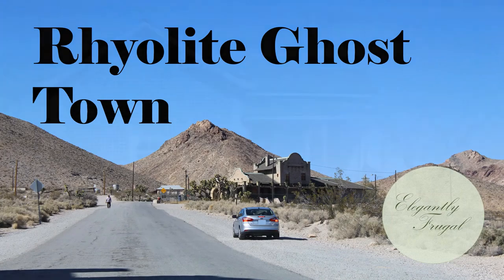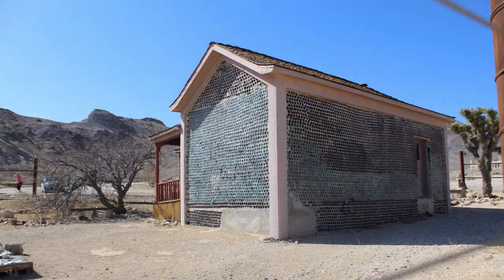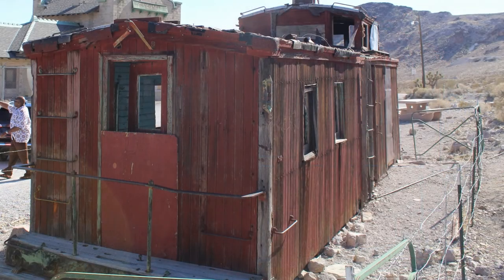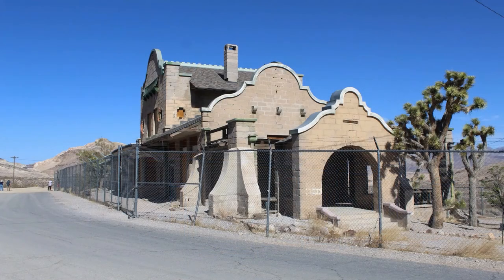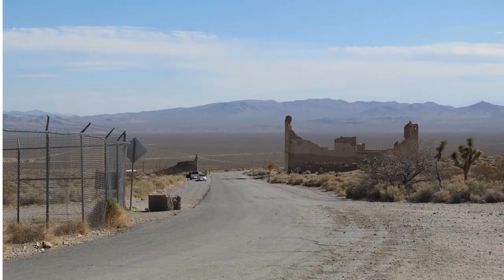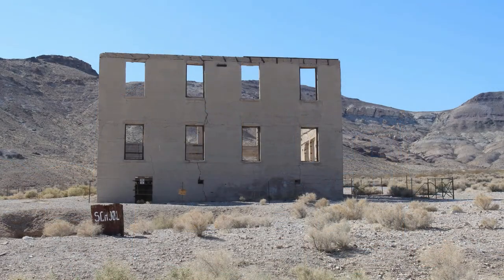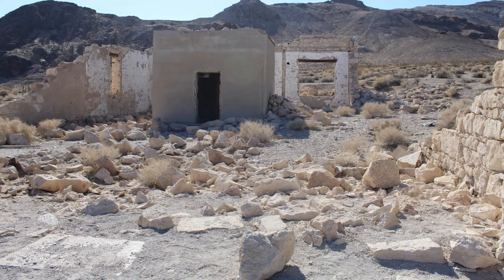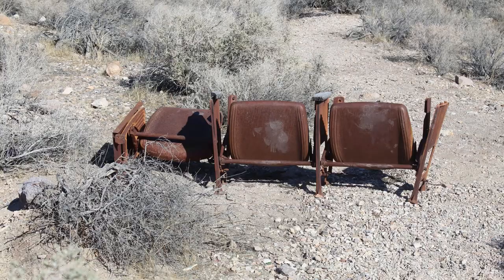Rhyolite Ghost Town - Hollywood Movies & Plenty of History!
Rhyolite started developing as a town in January 1905. It was laid out with 36 blocks, and lots were initially given away to miners to get the camp started. The tent camp had grown to 2,000 people by the summer of 1905. Rhyolite became a thriving town almost overnight with 50 saloons, 35 gambling tables, 19 lodging houses, 16 restaurants, half a dozen barbers, a public bath house, a miner’s union hospital, an opera house, an ice plant, two electric plants, foundries, machine shops and even a stock exchange. By 1910 mines were closing and by 1920 Rhyolite was basically a ghost town.

The bottle house - In 1905 Tom Kelly was lured to Nevada’s Bullfrog Hills looking for gold. Since the closest thing to lumber around was the Joshua tree, he looked for other building materials. With approximately 50 saloons in the area beer (Adophus Busch – known later as Budweiser) bottles were plentiful. In less than 6 months he had collected 51,000 beer bottles & a few medicine bottles, enough to build a 3 room house with a porch. The interior walls are plastered just like a home in the city. The house cost him $2,500 to build and in a mining town it was pretty much a castle.

The house was completed in 1906 and soon to be 80 years old, Kelly decided to raffle off the bottle house and sold tickets for $5 per ticket. Winning the raffle, the Bennet family lived in the house until 1914. In 1925, Paramont Pictures discovered the house, restored it to film two silent movies “The Air Mail” and "Wanders of the Wasteland".

Caboose - It was a common practice to turn old cabooses into homes during America’s old west. This caboose turned house across from the train station was used as a gas station during the 1920s.

Train Station – Las Vegas & Tonopah Railroad started running trains to Rhyolite in 1906. A December, 1906 edition of the Los Angeles Herald stated “Rhyolite is the Real Thing” with the coming the railroad. The Rhyolite Spanish style building cost $130k to build. At one time 3 different railroad companies came into Rhyolite. In 1937 the train station became a casino and bar called the Rhyolite Ghost Casino, which was later turned into a small museum and curio shop that remained open into the 1970s.

HD & LD Porter - The Porter brothers sold food, clothing, mining supplies, hardware, lumber, furniture, hay, grain and Studebaker wagons. They stored leased freight animals. The Parker Brothers slogan was “We handle all good things but whiskey”. They had stores in Ballarat, Beatty and Pioneer as well.

Cook Bank was the largest building in town. It was a 3 story structure with two vaults, Italian marble floors, mahogany woodwork, electric lights, running water, telephones and indoor plumbing.

School House – They built two school houses. The second one built in Rhyolite could educated up to 250 students and had more than 200 children in attendance in its hay day. It was a two story building with 8 rooms. It had a Spanish roof and a bell tower.

References:
Bottle House: